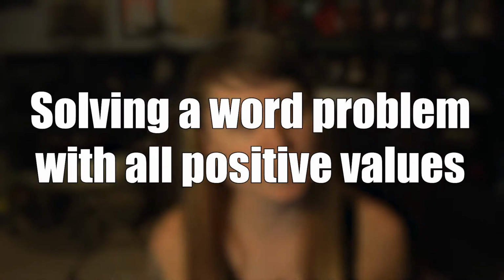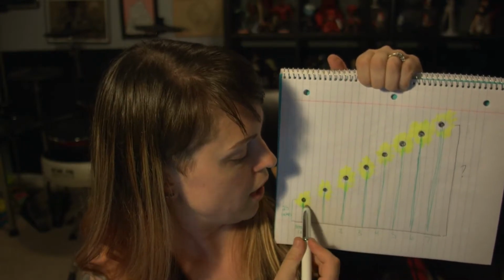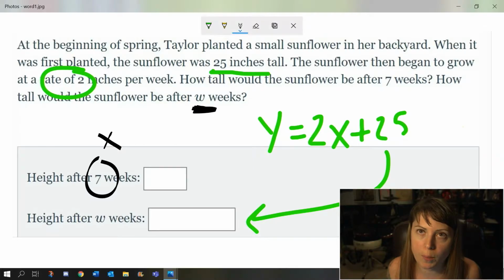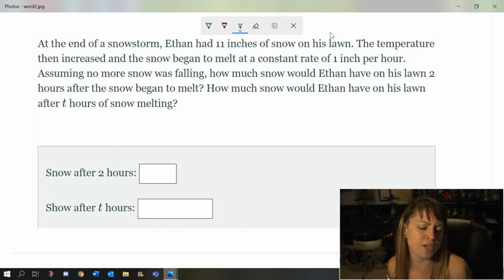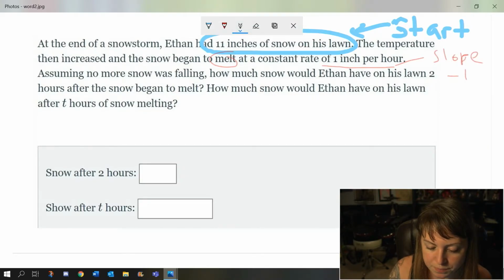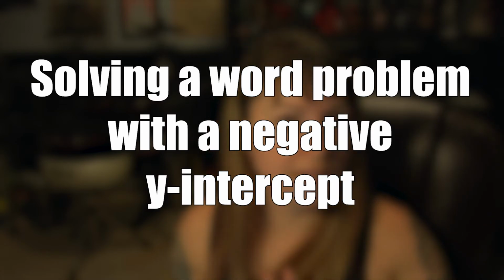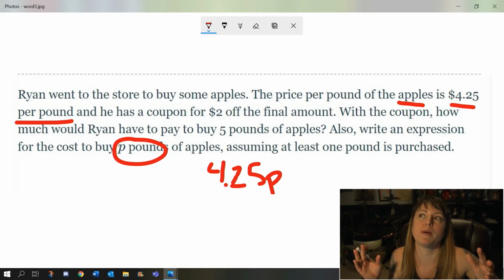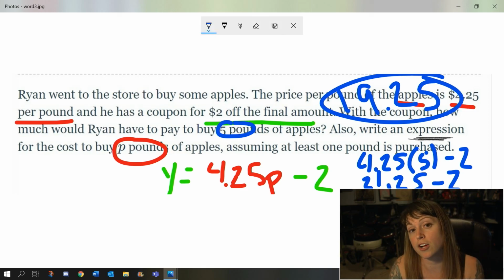Dr.Oldham's Math Bytes! Linear Word Problems (they aren't scary!)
In this video, I go over solving 3 different type of linear word problems. It always comes back to slope-intercept!